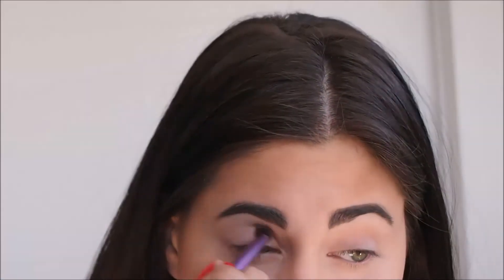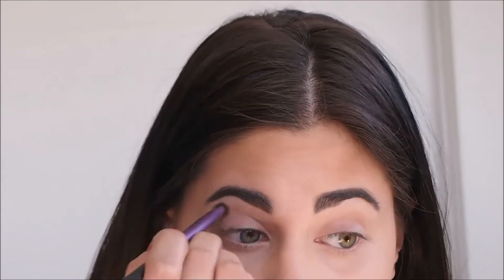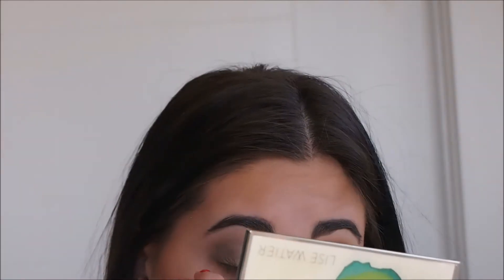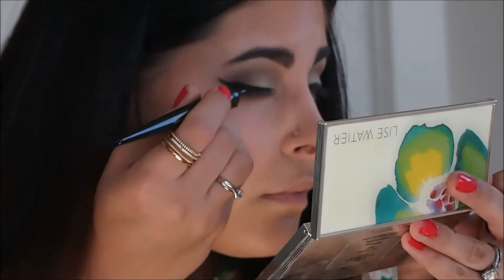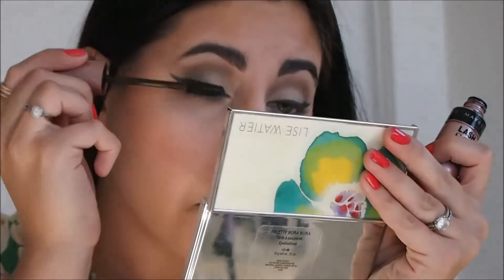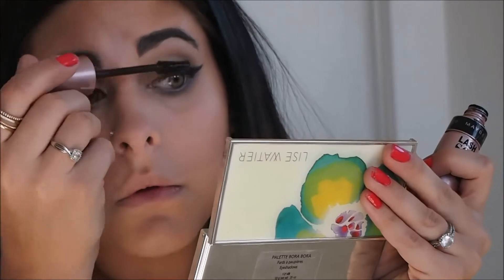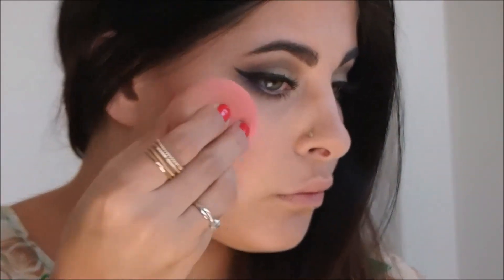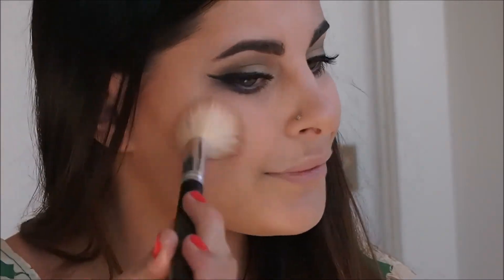GREEN EYE // spring look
Spring is finally here and this warm weather has got me motivated to do a spring green eye look for you guys! Xo
PRODUCTS
EYES
Nyx Brow pen in blk
Nyx Brow gel in blk
Lise Watier Bora Bora eyeshadow palette
L’oreal liquid eyeliner pen
Maybelline Lash Sensational Mascara
Ardelle demi whispies
LIPS
Burts Bee’s Lipstick in lilly lake
BRUSHES I LOVE
Loud Makeup brushes
Real Techniques Brushes from the drugstore!

Instagram Personal: kaidymarie Blog: itswell.blog